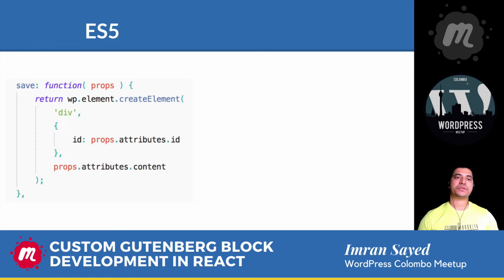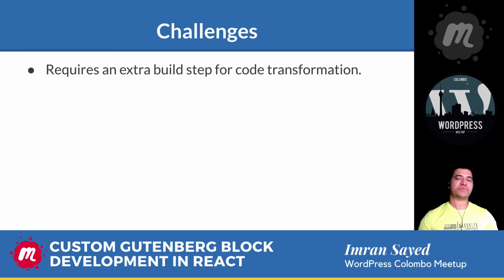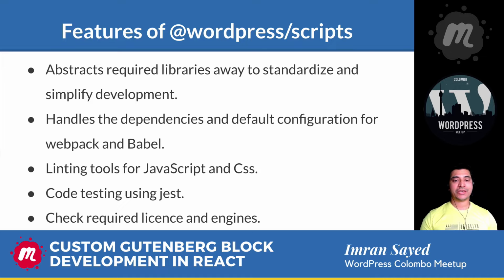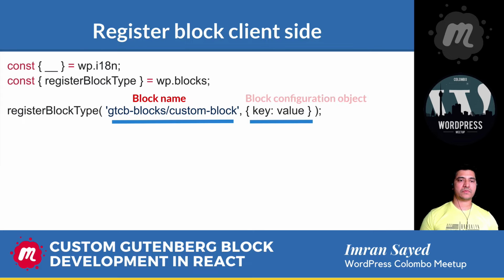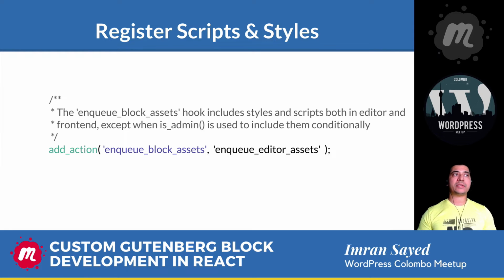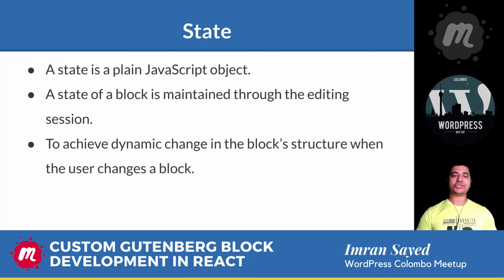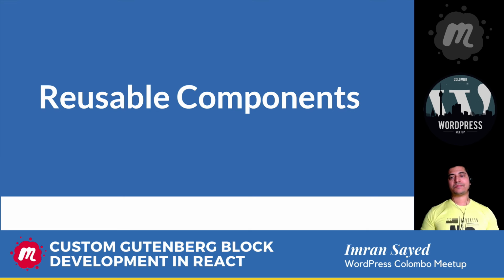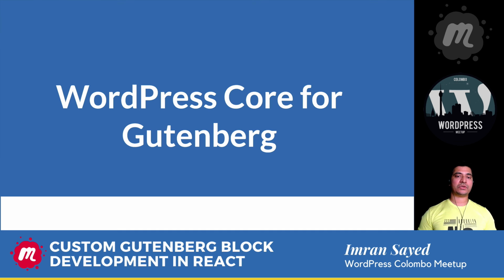Custom Gutenberg Block Development In React | WordPress Colombo Meetup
Social Links